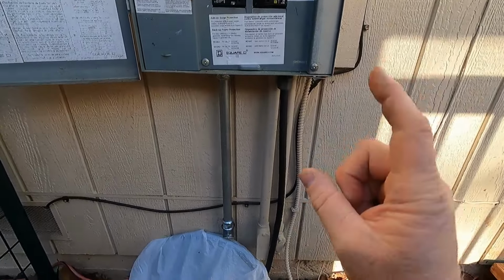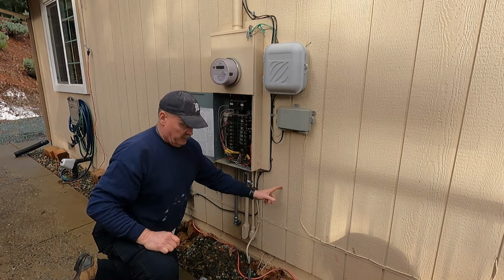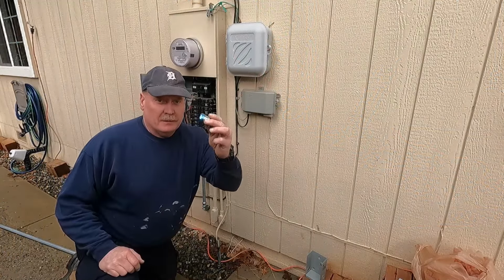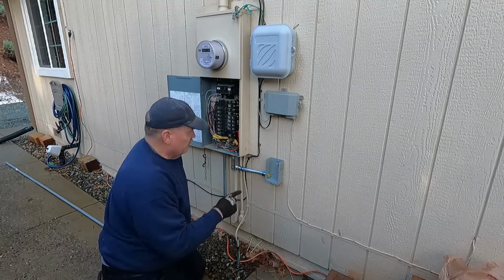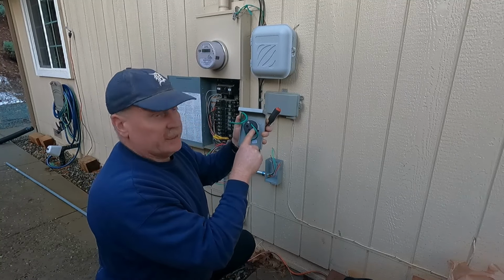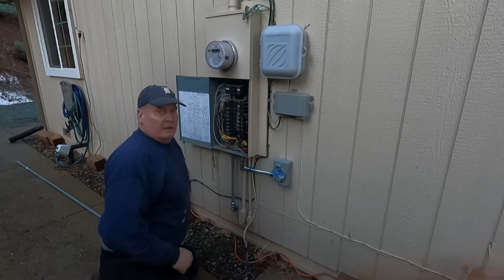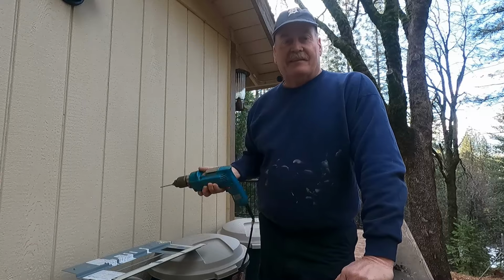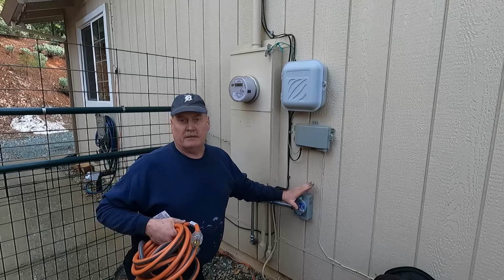Wiring a generator connection box and adding breaker interlock device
Today I took a break from the house build to upgrade the generator connection to our house.  The old connection did not meet electrical code requirements and was not safe.